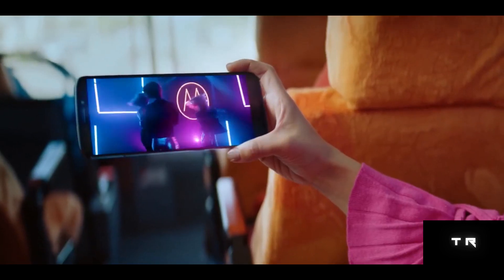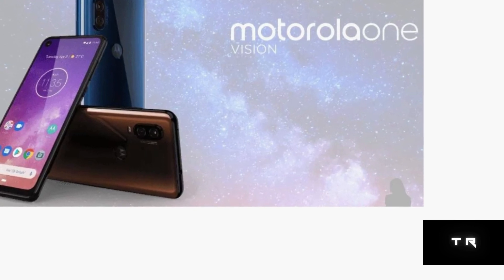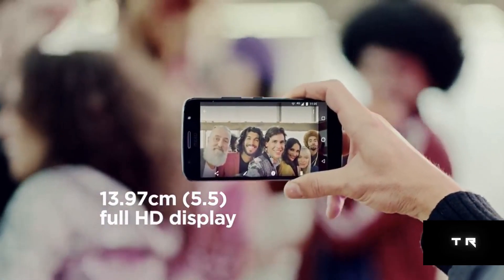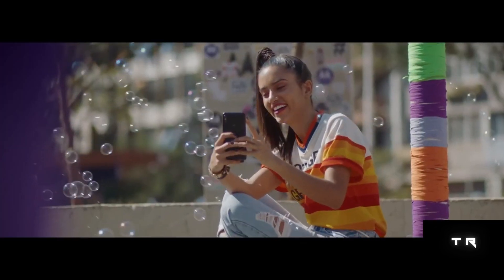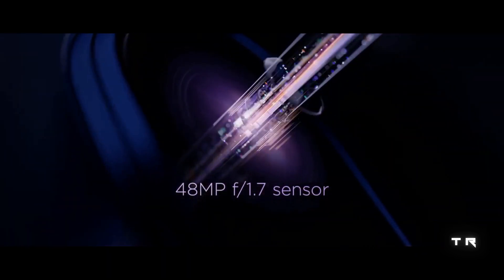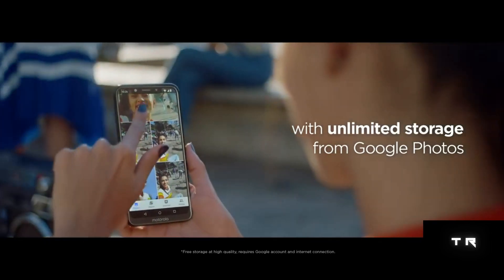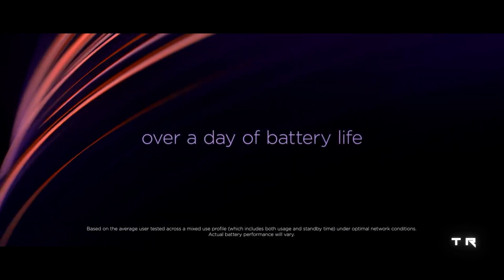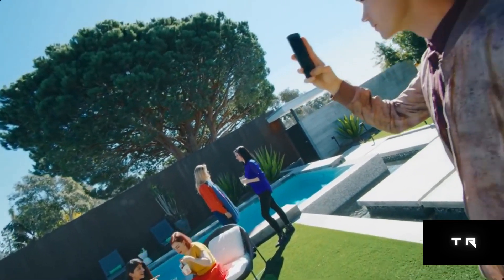MOTO P50:LAUNCHING VERY SOON!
Moto p50 is one of the models to be launched which is expected to be a good model with good specifications!